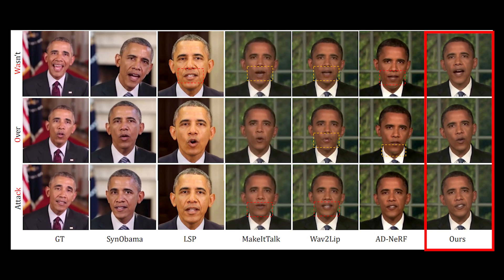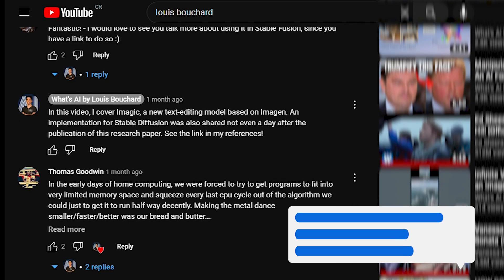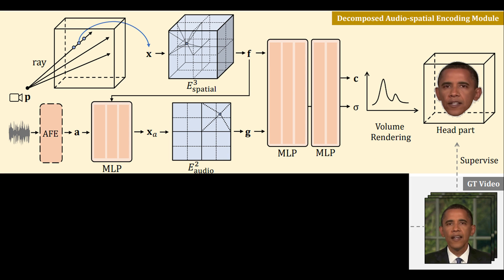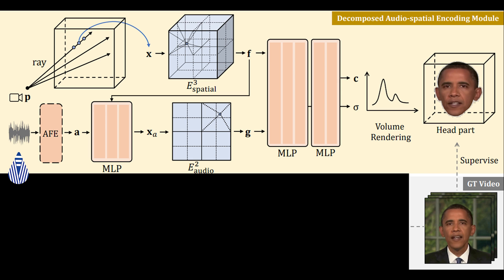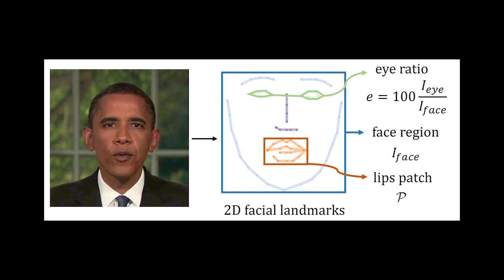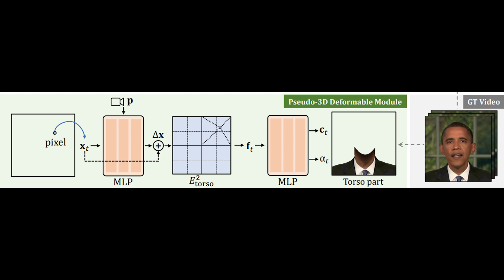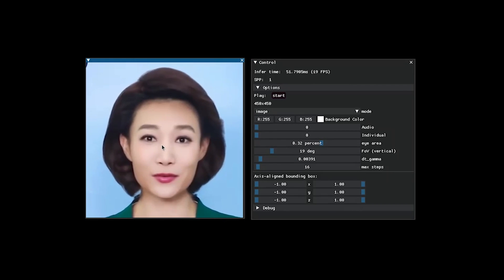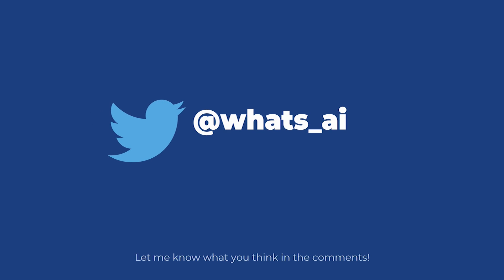Generate Fake Faces in Real-Time with AI...! RAD-NeRF explained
►Tang, J., Wang, K., Zhou, H., Chen, X., He, D., Hu, T., Liu, J., Zeng, G. and Wang, J., 2022. Real-time Neural Radiance Talking Portrait Synthesis via Audio-spatial Decomposition. arXiv preprint arXiv:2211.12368.